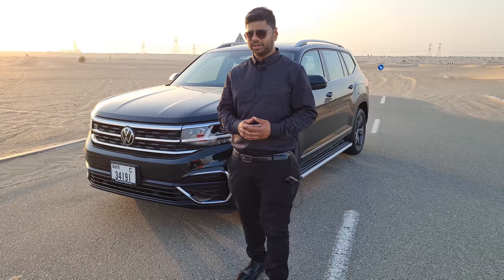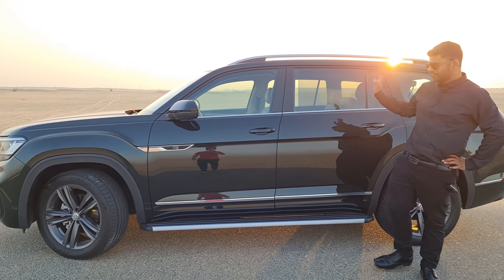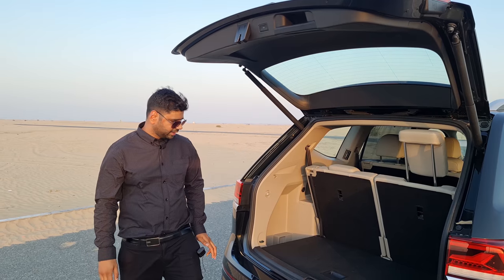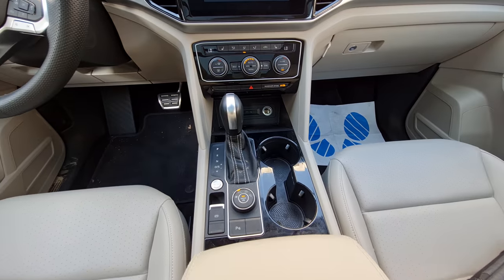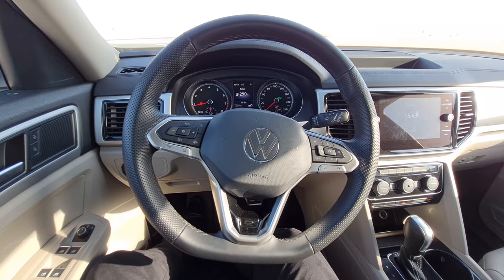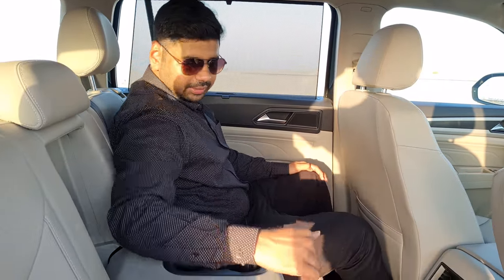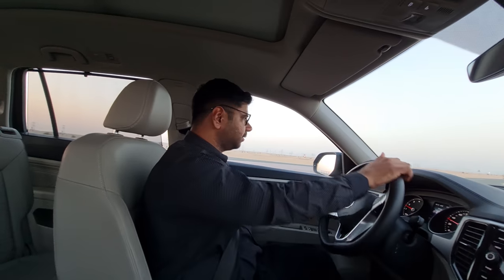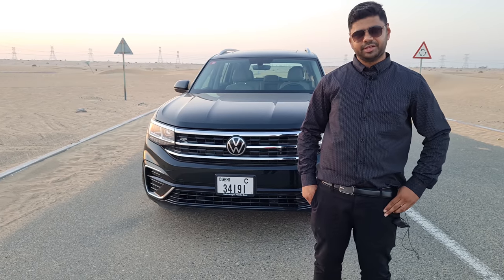THE 2023 VOLKSWAGEN TERAMONT SIMPLY BEST IN CLASS 7 SEATER SUV. REVIEW & ROAD TEST.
This is the VW Teramont 2021 one of the most comfortable and value for money Mid-size German Suv.
Currently in the UAE there are 4 variants
Trendline 2.0: AED : 137,000/-
Trendline 3.6: AED : 146,500/-
Comfortline 3.6 : AED : 182,203/-
Highline 3.6 : AED : 190,000/-

Engine Specification:
Engine Capacity (liters) :3.6l FSI,6 Cylinders
Drive Type: All Wheel Drive, Fuel Tank Capacity (liters):70
Fuel Economy (L/100 Km) :8.1
Puts out Horsepower (bhp): 276, Torque (Nm):360
Transmission :Automatic, Top Speed (Km/h):190
Seating Capacity: 7 Seater
Acceleration 0-100 Km/h (sec) :8.0.
Measurements:
Length: 5.03 MTS, Width: 1.98 MTS, Height: 1.77 MTS
Wheelbase :2.979
Boot Space : 583 IN LTRS.
Safety Features:
Moving object detection system,ABS (Anti-lock Brake System)Active Bonnet,Active Understeer Control (AUC),Adaptive Suspension Package
Interior Features:
Acoustic Hood, Aluminum Wheels, Auto Headlamps, Automatic Headlight Range Control, Bumper Side Step, Chrome Door Handles, Chrome Exhaust Pipes Chrome Plated Radiator Grille, Daytime Running Lights - LED
Door Mirrors with Side Turn Signal, Electric Door Mirrors, Fog Lamp - Rear Only, Front Bumper - Normal, High Mount Stop Lamp, LED foglights
LED Headlights, Off-Road Dampers,Power Tailgate, Power Windows - Front and Rear, Rear Window Defogger, Rear Wiper, Roof Spoiler,  Towing Hook
Wheel Size, Wheels - Alloy.
Exterior Features:
Bonnet Light, Cargo area light, Center Arm Rest, Central Locking, Cupholders, Foldable Rear Seats, Foldable Rear Seats with 60:40 Split
Footwell Lights, Front Seat Armrest, Intelligent Key, Leather Seats
Leather Steering Wheel, Map Reading Lamps, Multi Information Display
Power Outlets, Power Steering, Rear AC Vents, Rear Cupholders
Rear Lcd screens, Seat Adjustment - Automatic, Speed Sensitive Power Steering. Steering Tilt Adjustment, Trip Computer, Trip Meter
Vanity Mirror, Welcome Light.
Comfort Features:
12V Socket - Front Only, Active Steering, Audio Controls on Steering Wheel
Auto Dimming Mirror, Automatic AC, AUX, Bluetooth, Cigar Lighter
Cruise Control, Cruise Control Switch on Steering, Drive Computer
Electronic handbrake, HDD, HDMI, Keyless Entry, Lumbar Support - Manual
MP3, Number of Speakers, Odometer, Push Button Start, Radio
Rain Sensing Wipers, Temperature Display, Touchscreen, Touchscreen Size
USB, Voice operated control, Wireless Headphones.

Thank and have a great day.